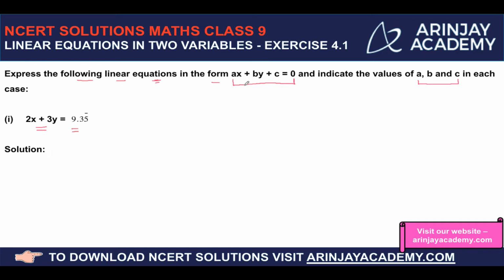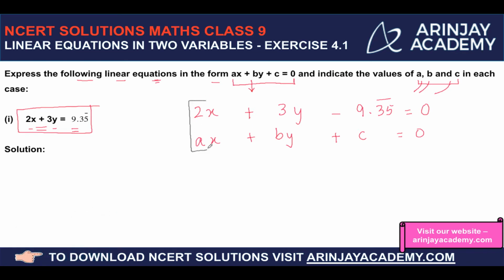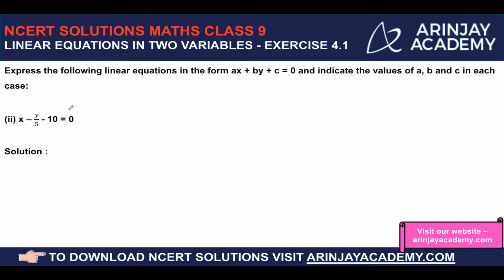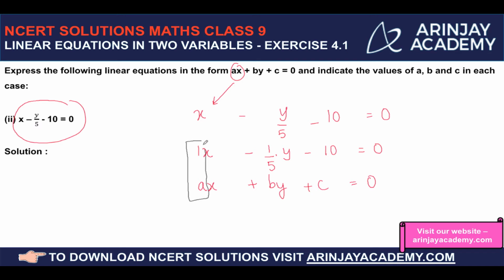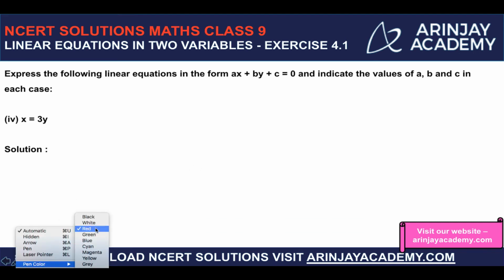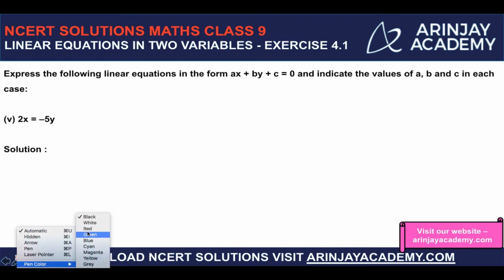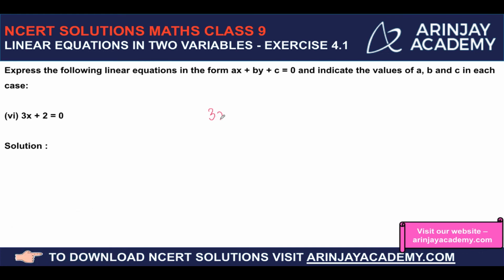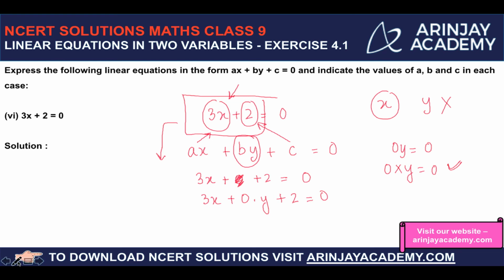NCERT Solutions for Class 9 Maths Chapter 4 Exercise 4.1 Q.2 - Linear equations in two variables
NCERT Solutions for Class 9 Maths Chapter 4 Exercise 4.1 Question 2 - Linear equations in two variables Class 9 NCERT

Q.2 Express the following linear equations in the form ax + by + c = 0 and indicate the values of a, b and c in each case:

(i) 2x + 3y = -9.35
(ii) x – (y/5)  – 10 = 0
(iii) –2x + 3y = 6
(iv) x = 3y
(v) 2x = –5y
(vi) 3x + 2 = 0
(vii) y – 2 =0
(viii) 5 =2x